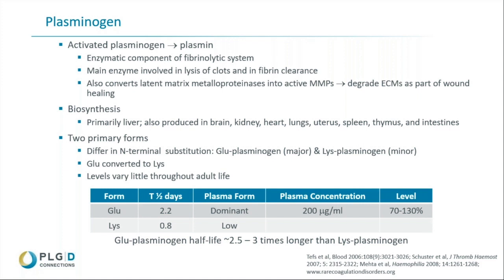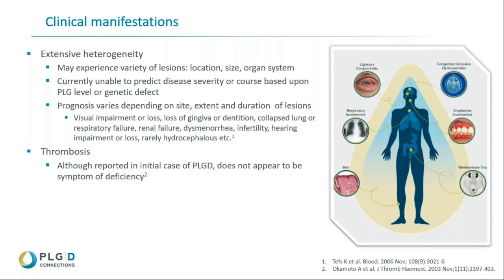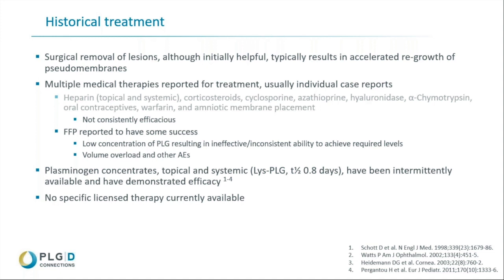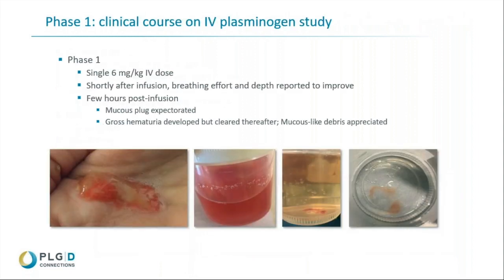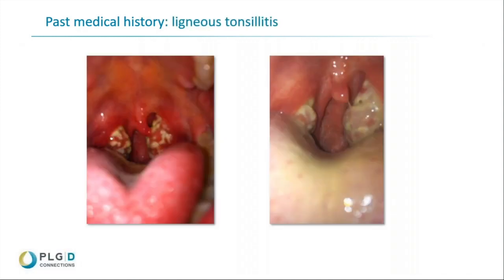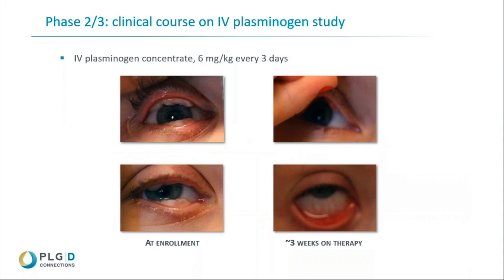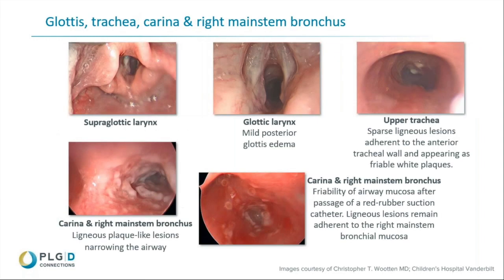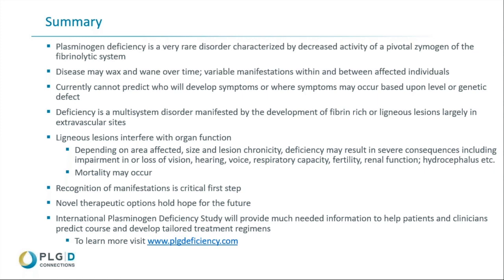Clinical Case Studies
Presented by :
Dr. Charles Nakar
Pediatric Hematologist
Indiana Hemophilia & Thrombosis Center